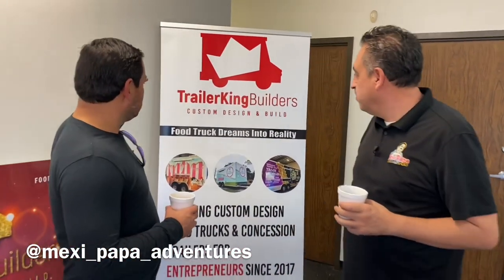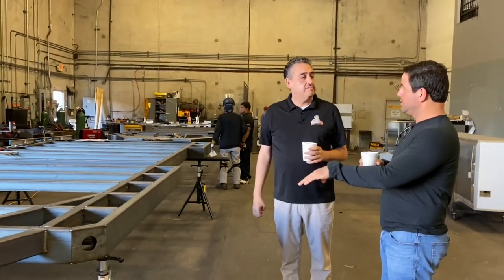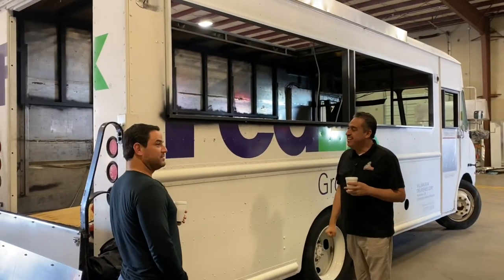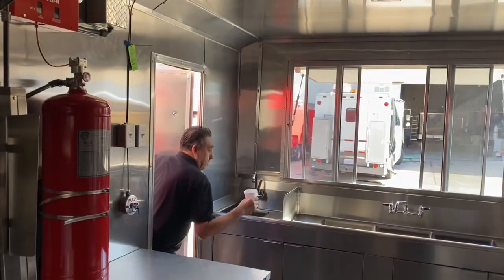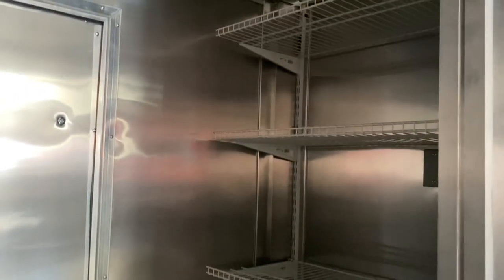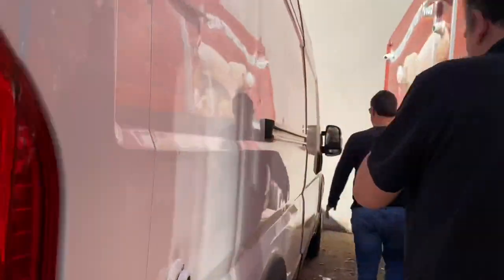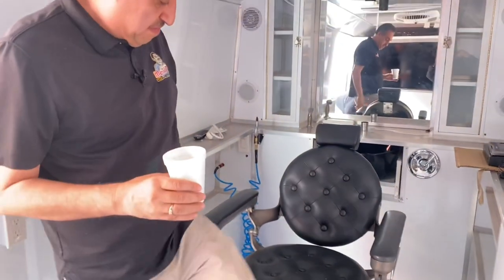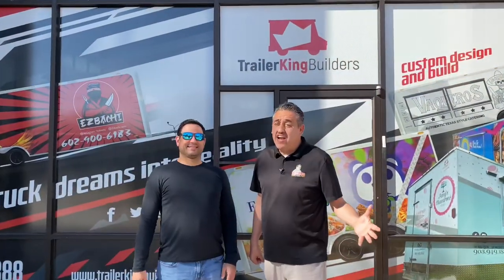Trailer king Builders - 7730 Pinemont Dr Houston TX - @trailerkingbuilders - trailer builders.com